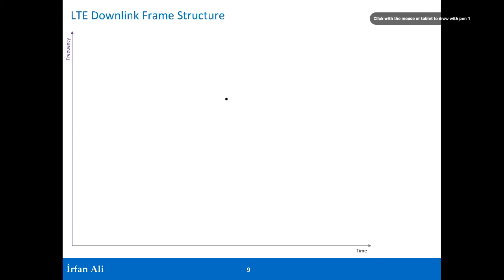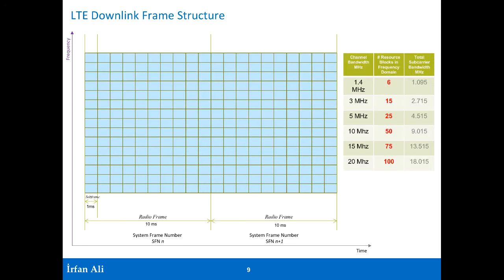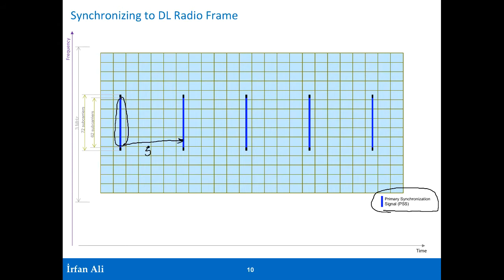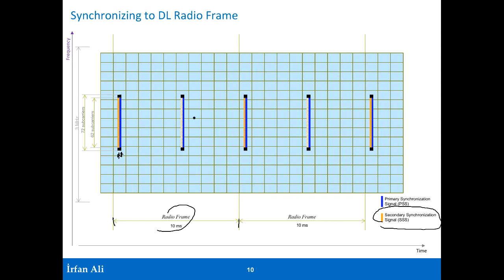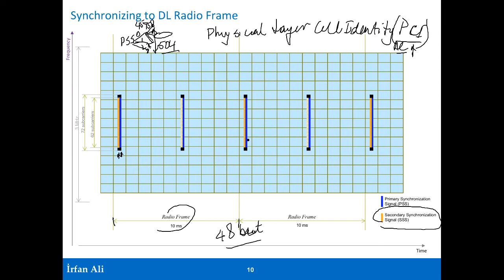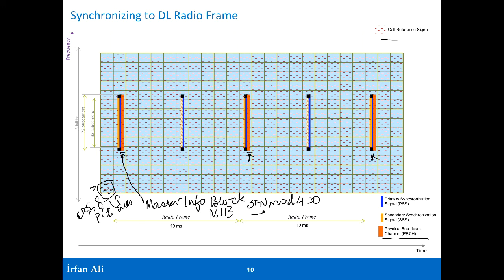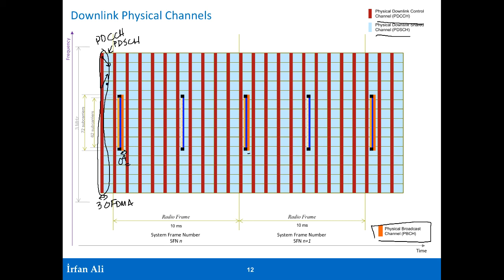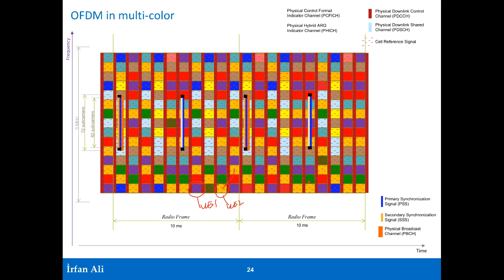LTE Radio Primer Part 3: DL Radio Frame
Introduction to the DL Radio Frame structure (1ms subframes and 10ms Radio frames). Introduces the synchronization signals (PSS & SSS). Introduces all the DL Physical Channels.

00:00 Radio Frames, Subframes, and Resource Blocks
05:02 Cell Search and Synchronization, Primary Synchronization Signal (PSS)
08:10 Secondary SS and Physical Cell Identity (PCI)
12:22 Cell Reference Signals and Synchronization
14:01 Master Information Block (MIB)
16:12 LTE Downlink Physical Channels
17:46 PDCCH and PDSCH Operation